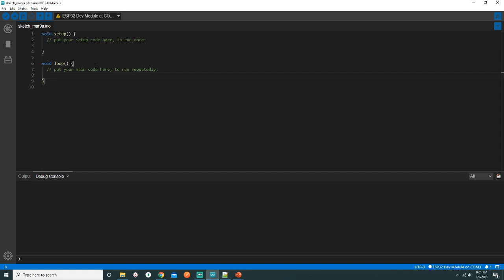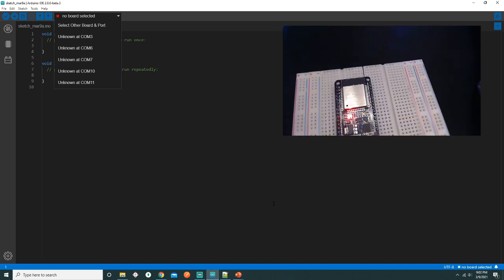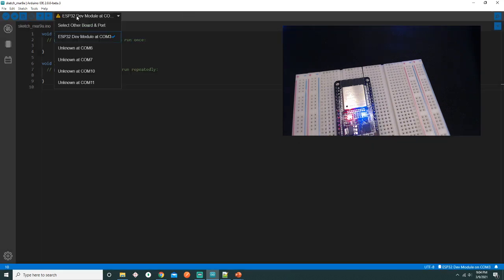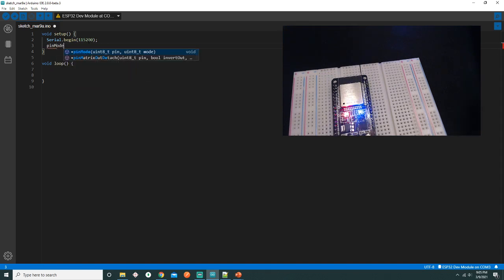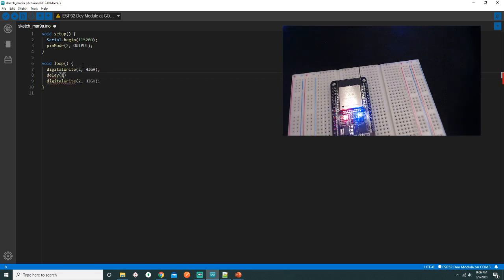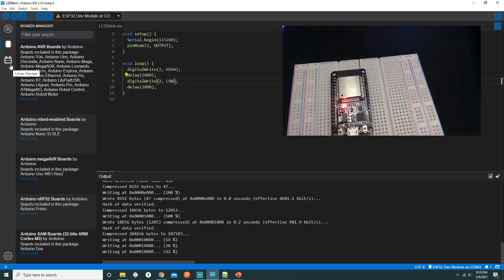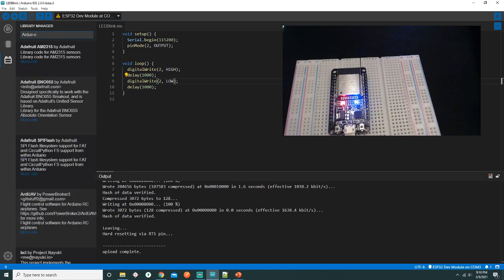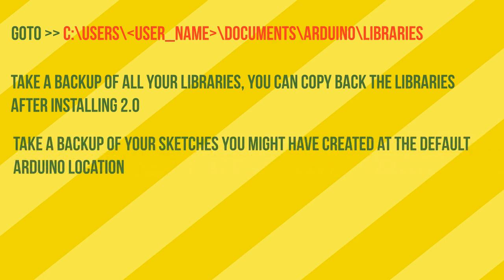Arduino 2 0 Beta with ESP32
About Arduino 2.0

Latest IDE with auto completion feature, live debugging and many more new features.